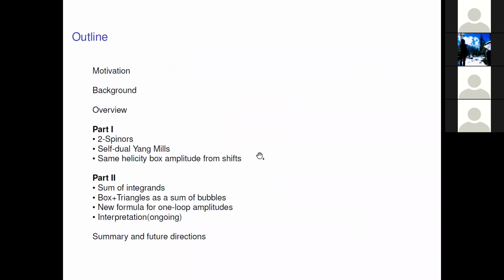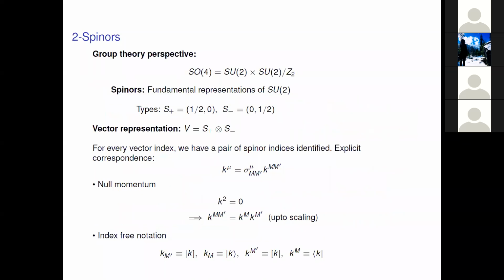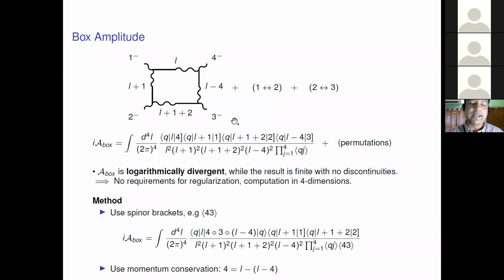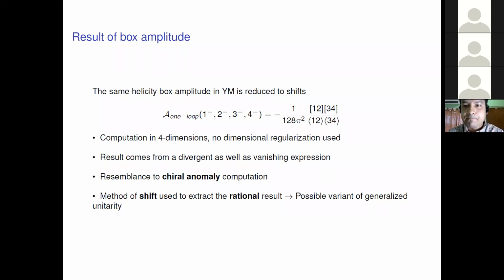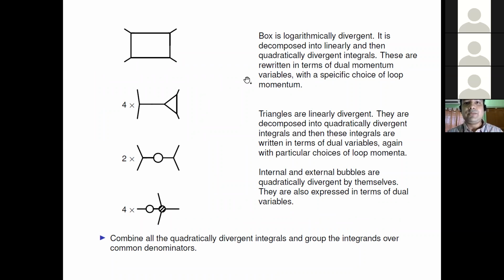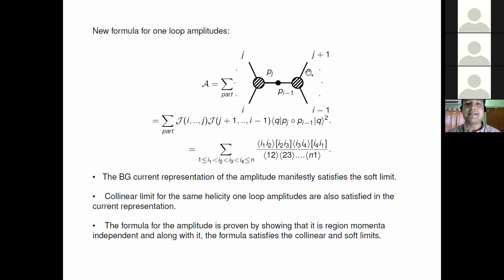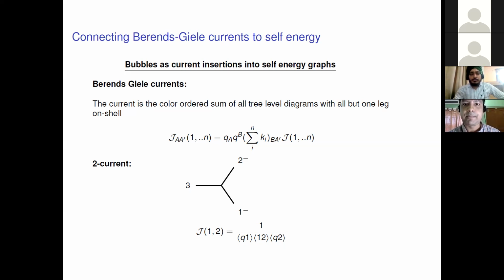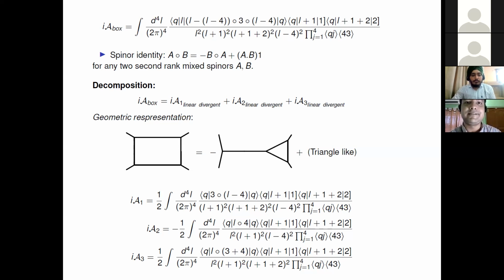Self-dual Yang-Mills amplitudes from Berends-Giele currents by Pratik Chattopadhyay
HEP Journal Club Seminar (IISER Mohali)  June 27, 2022 on "Self-dual Yang-Mills amplitudes from Berends-Giele currents" by Pratik Chattopadhyay, University of Nottingham, United Kingdom.

Abstract: W. Bardeen has suggested a long time ago that the non-vanishing of the one-loop same helicity YM amplitudes, in particular such an amplitude at four points, should be interpreted as an anomaly. More recently, the non-vanishing of this amplitude in YM and gravity was shown to be linked to the UV divergence of the two-loop quantum gravity. In this talk, I will first describe a new computation of the same helicity box amplitude by a method designed to mimic the chiral anomaly derivation. I will then show that the box diagram is related to the sum of bubble diagrams which are shift dependent, owing to an identity which states that the sum of box, triangles and bubbles vanish with some particular choice of loop momenta. The bubble diagrams can be computed by insertion of currents into one or both of the legs of the bubbles. We thereby propose and prove a new formula for such amplitudes at all multiplicities.